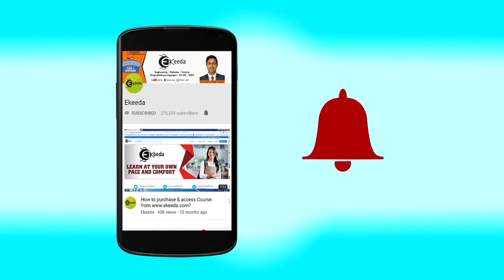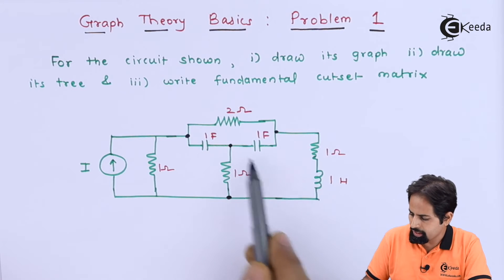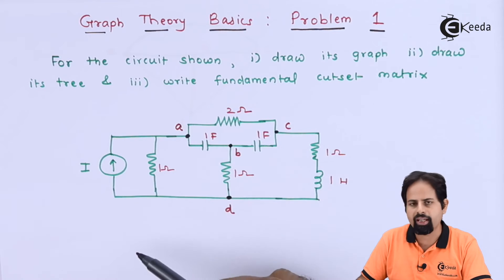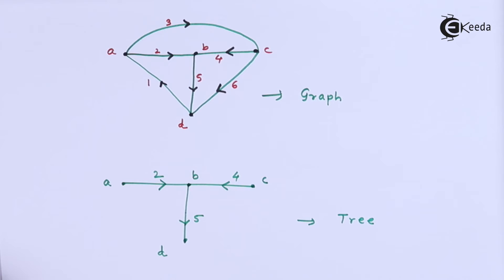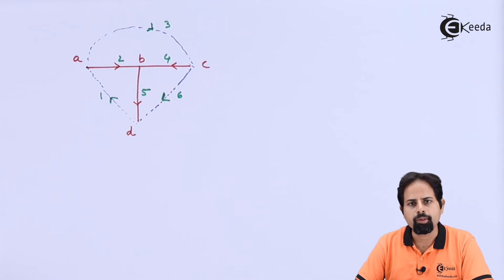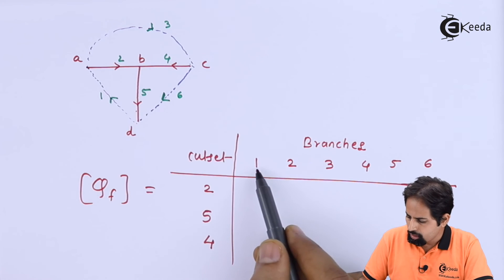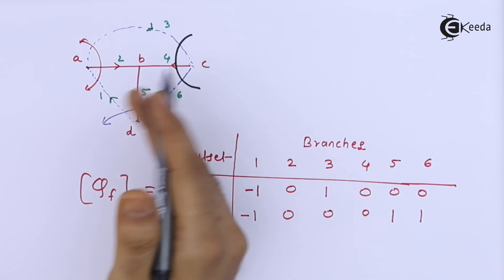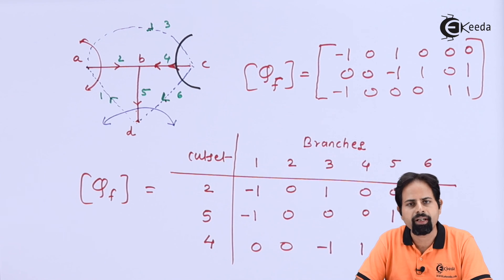Graph Theory Basics Problem 1 | Circuit Theory and Networks in EXTC Engineering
In this session focusing on Circuit Theory and Networks in EXTC Engineering, we tackle Graph Theory Basics through Problem 1. Dive into the world of nodes, edges, and connectivity as we unravel the core concepts of graph theory applicable to engineering. Join us to enhance your understanding and problem-solving skills in this exciting field. Don't miss out on unraveling the mysteries of graphs and their practical applications!

Happy Learning.